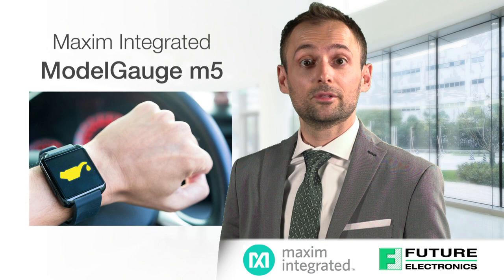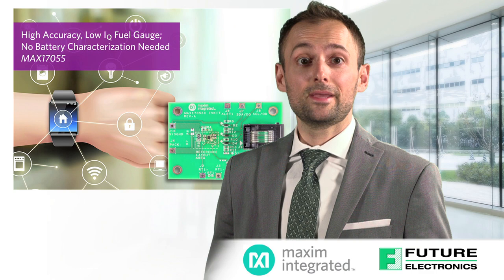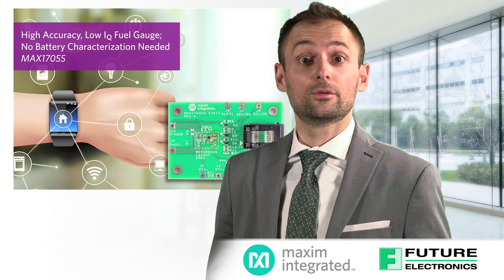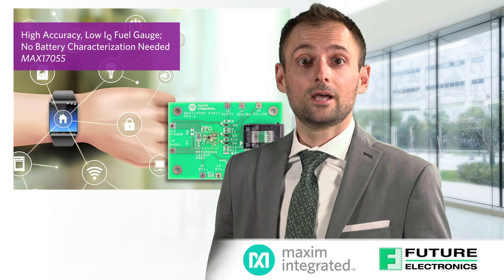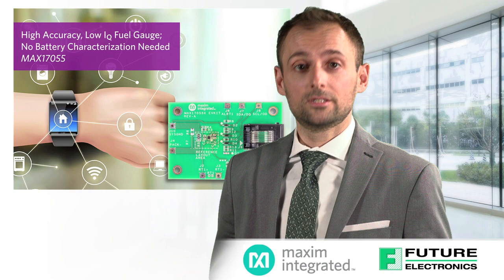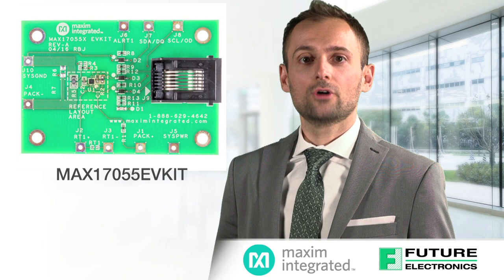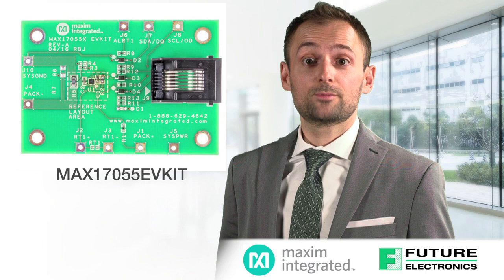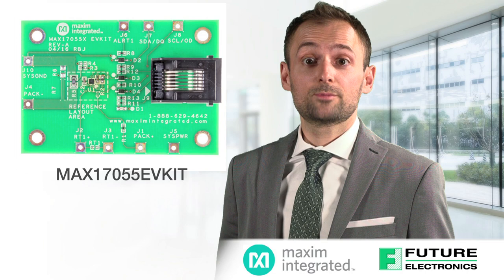Maxim Integrated’s MAX17055 ModelGauge m5 Technology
Maxim Integrated’s “ModelGauge m5” technology, which is used in their comprehensive family of fuel gauges.

Fuel gauges measure the amount of charge, or “fuel”, left in a battery so the user knows how much longer the battery can power their device. So when you realize it’s time to charge your portable device because it’s at 14%, you can thank your fuel gauge for keeping you in the loop!

There are all kinds of fuel gauge topologies, but Maxim’s patented algorithms give you the following advantages:
• Best State of Charge Accuracy
• Longest Battery Run-time
• Smallest Solution Size
• Robust Safety and Security
• Fastest Time to Market

The original ModelGauge algorithm uses measured voltage to estimate the battery state of charge. This has been improved upon in ModelGauge m3 and in latest iteration, m5. ModelGauge m3 added coulomb counting to the original voltage-based algorithm to provide greater accuracy in more applications. And ModelGauge m5 offers even greater accuracy, and additional features including time-to-full, and Cycle+ age forecasting, which estimates when the battery will start deteriorating faster towards the end of its life cycle.

Maxim’s fuel gauges also offer other features you’d want in a battery powered application. The most recent m5 Fuel Gauge, the MAX17055, comes in a tiny 1.4x1.5mm package, and only consumes 7uA of operating current, which helps preserve the very battery it’s monitoring.

Maxim’s fuel gauges are the ideal solution for a very wide range of applications, and you can learn more about them